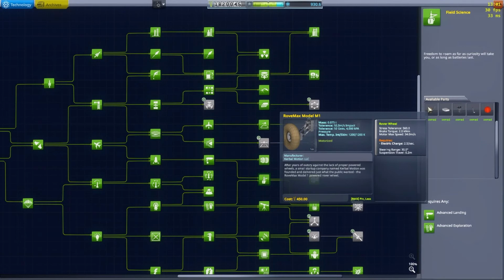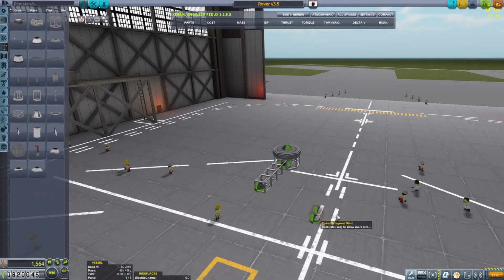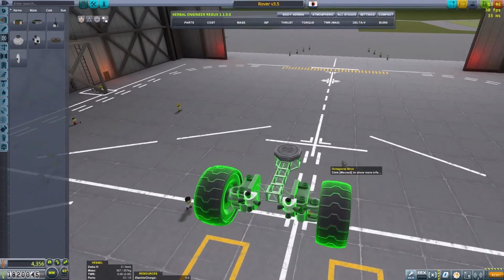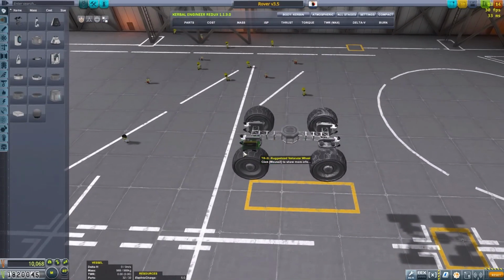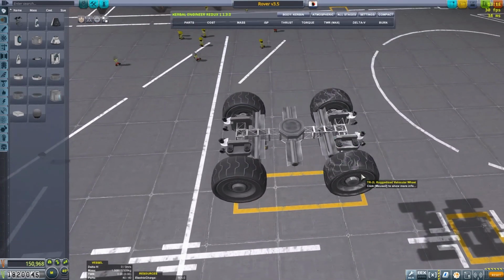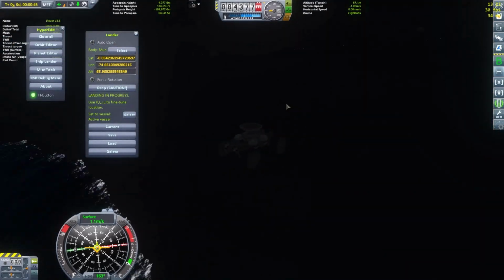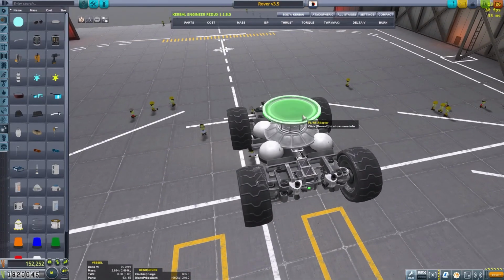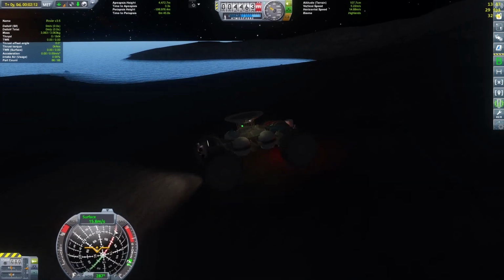★ Kerbal Space Program | E54 | XL Mun Science Rover | Let's play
Extra Large rover design for the mun.